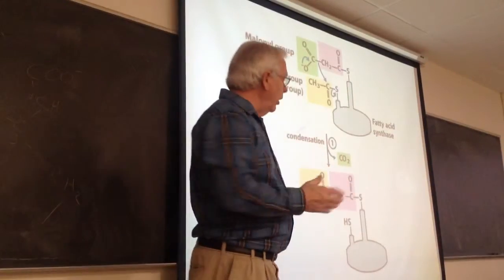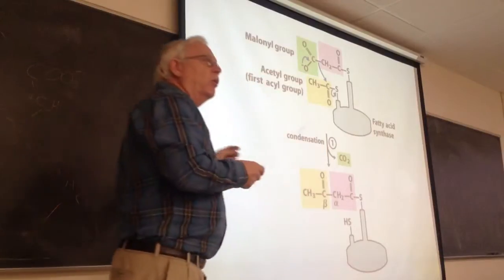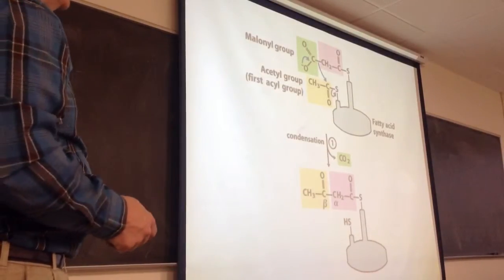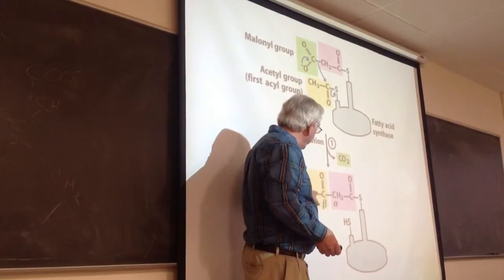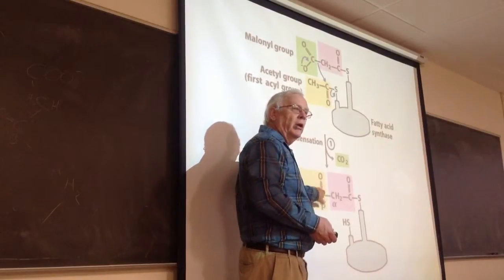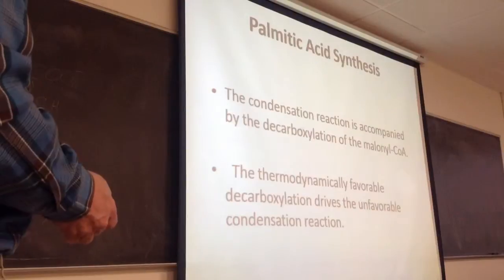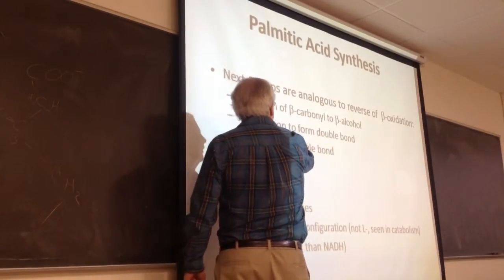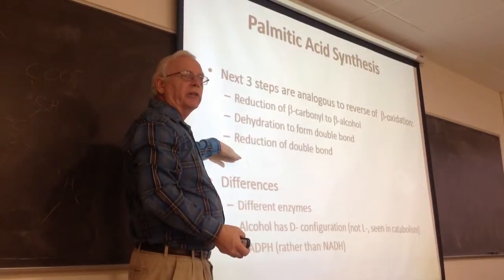353 - lecture 15 -1.25